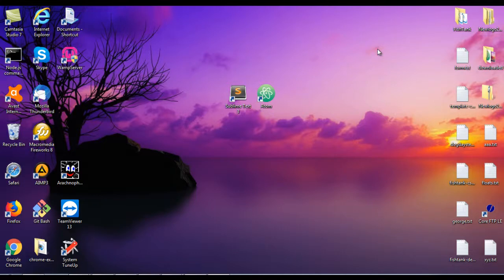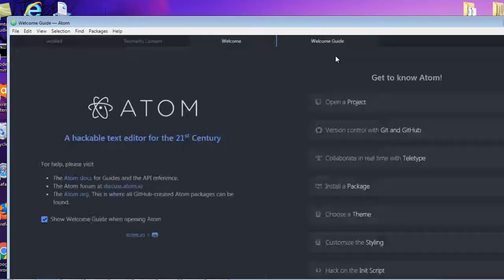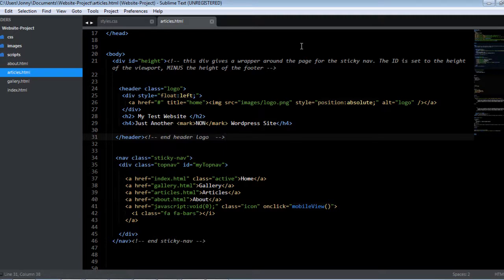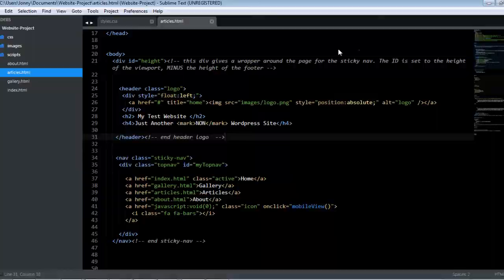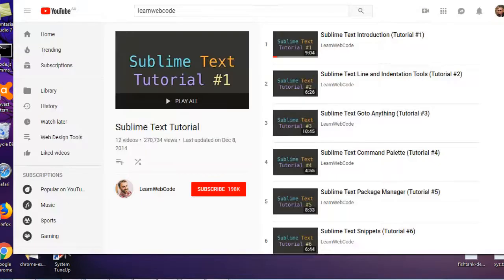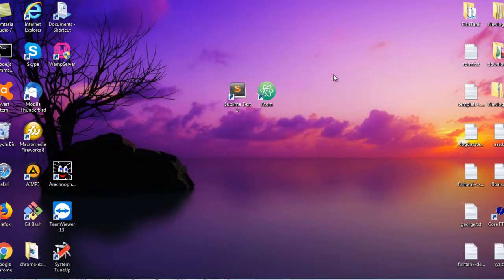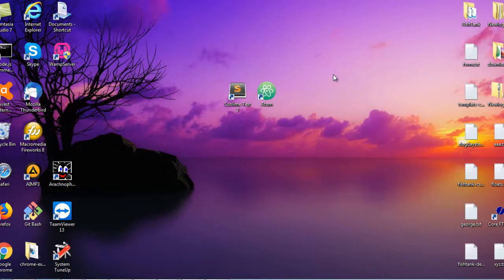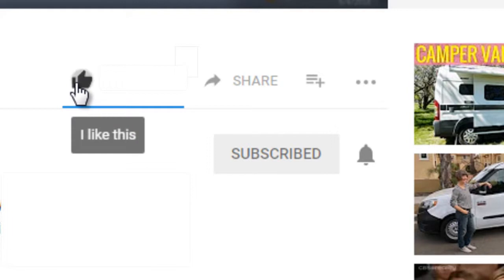Sublime Text or Atom - Which is Better?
Web designers and developers need a good reliable HTML/text editor. While there are lots available, the choice for many people comes down to either Sublime Text 3 or Atom.

In this video, I take a quick look at these, and give some thoughts on why I chose to use one over the other. It all comes down to speed... Atom is so slow it totally ruins the workflow experience, IMO. For me, that's a dealbreaker.